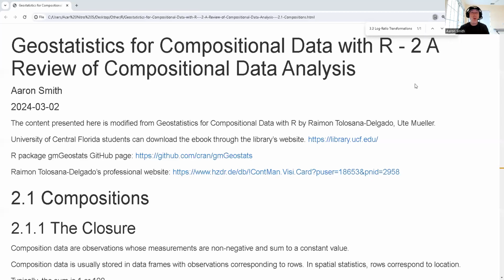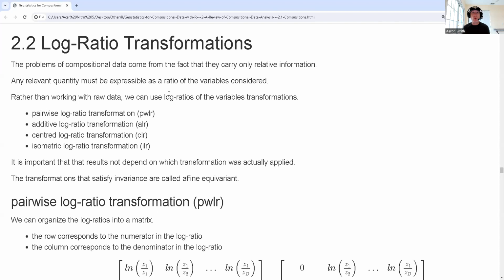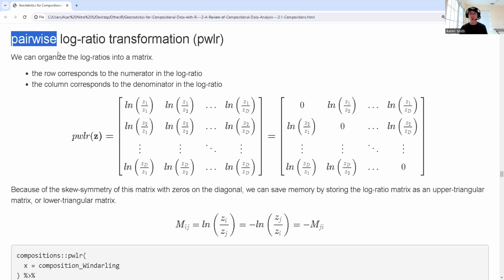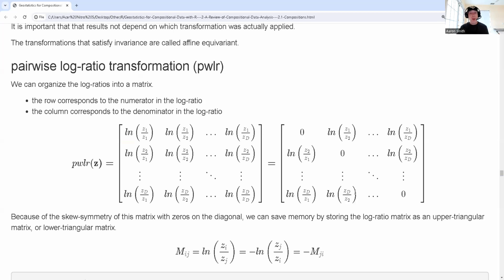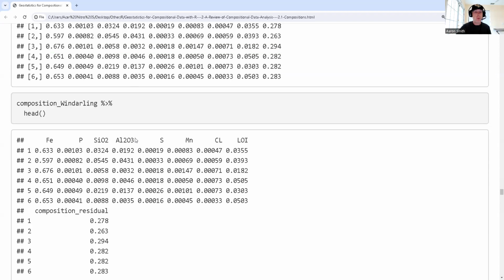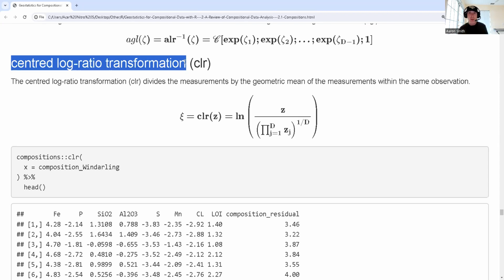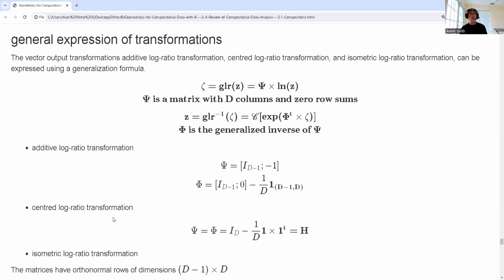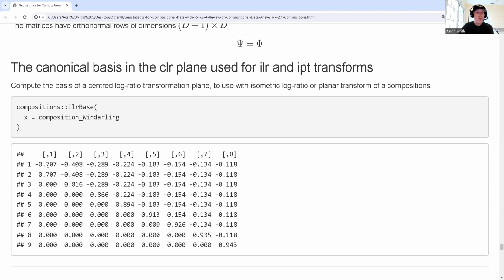Geostatistics for Compositional Data with R - 2.2 Log-Ratio Transformations